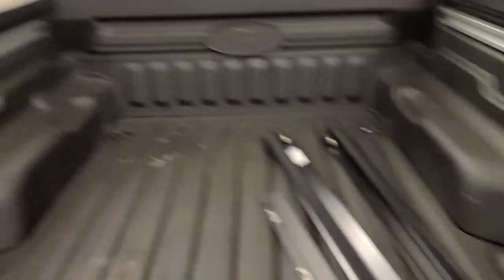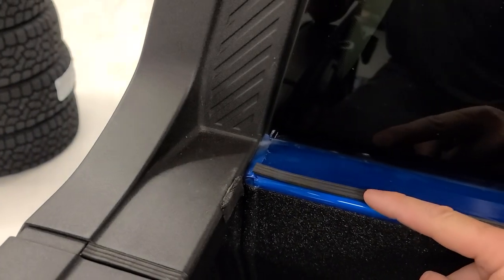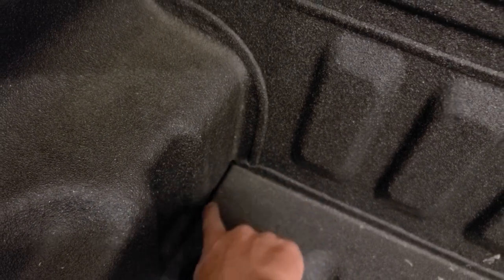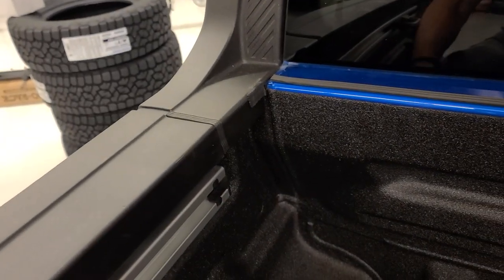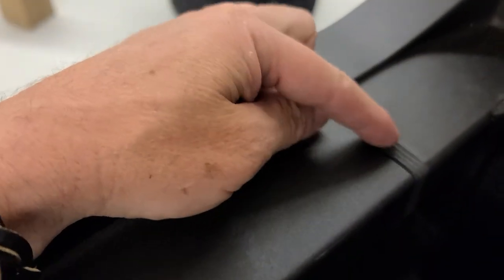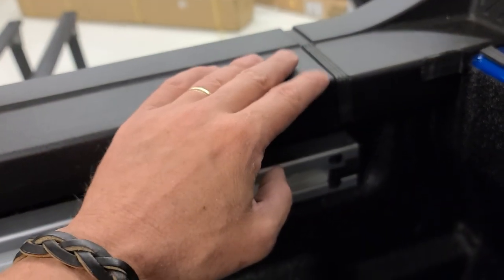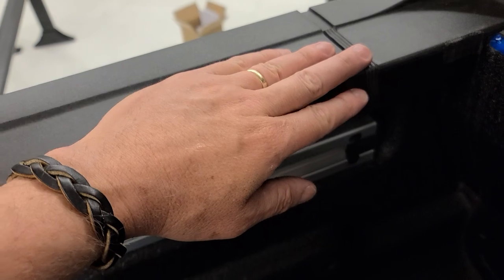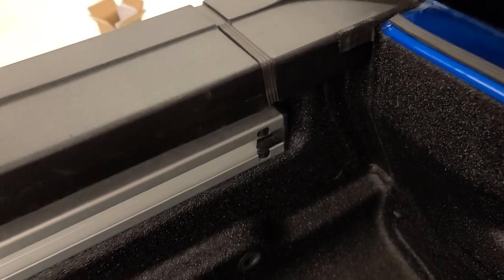Maverick tonneau: keeping the water out.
When you install a bed cover on your Maverick, there are some places that are harder to seal from water. I just wanted to share how to make your cover as water tight as possible. Hope it's helpful!